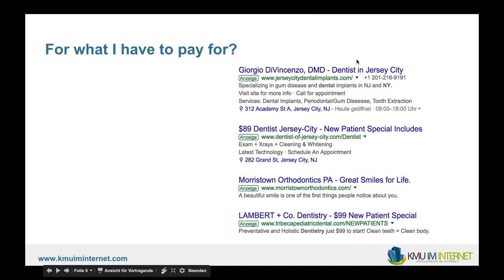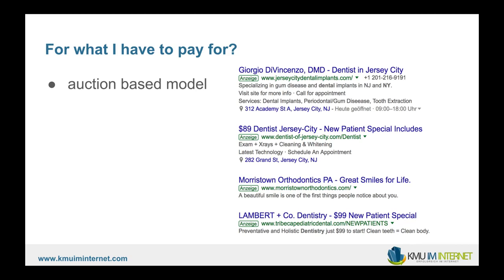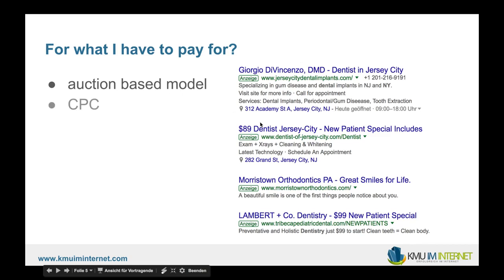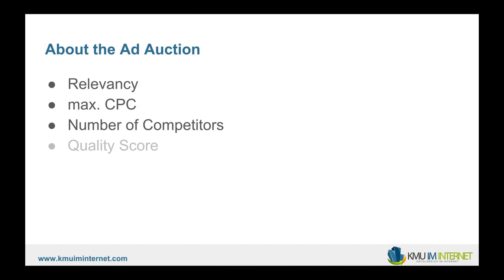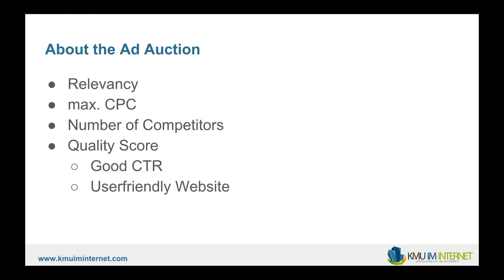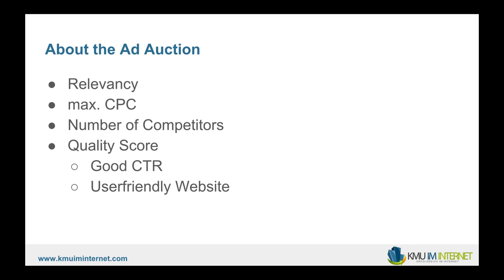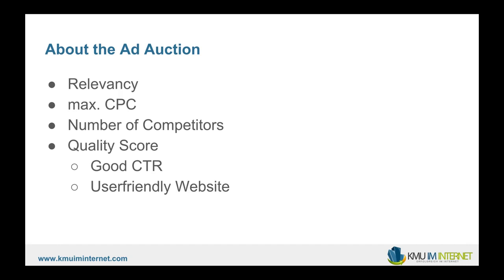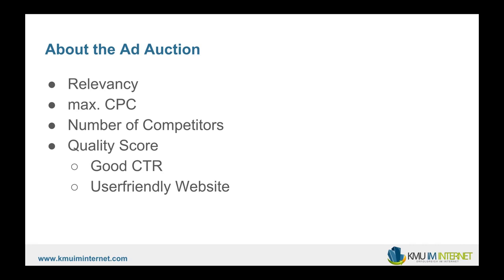3 Google Adwords Auction System